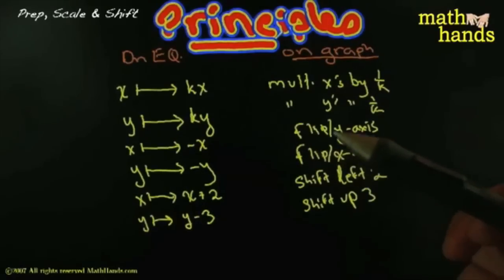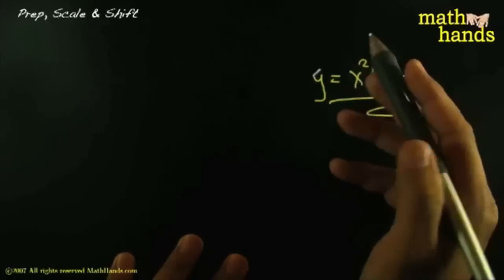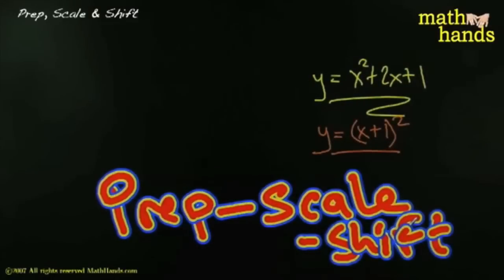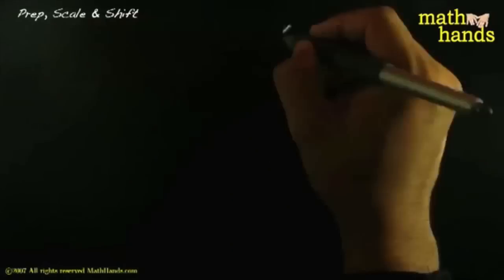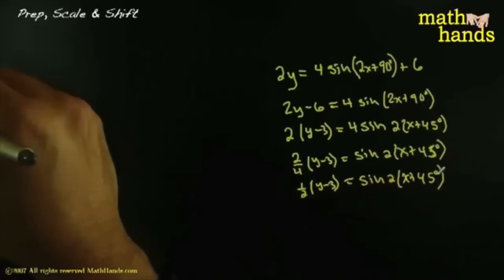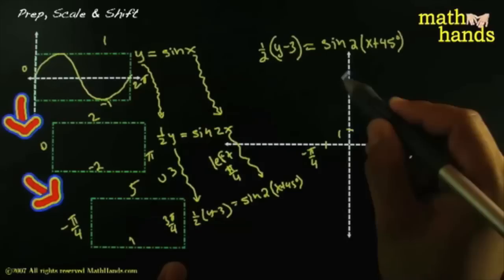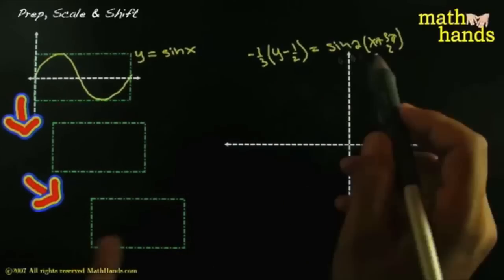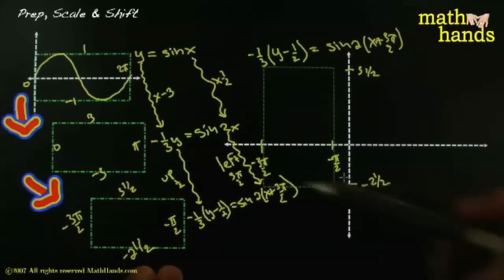104.03.06 Introduction To Graphng trig Functions:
This video is about 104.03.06 Introduction To Graphng trig Functions: Prepare Equation, Scale, and Shift Graphs